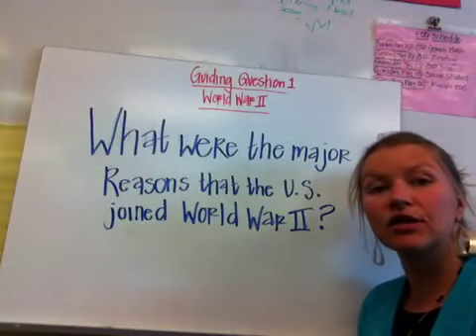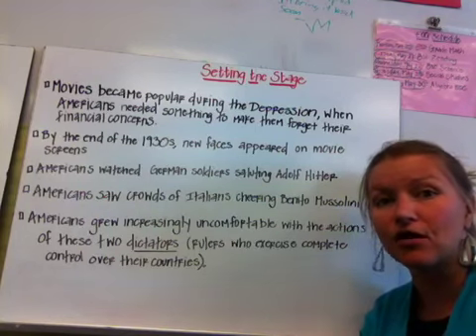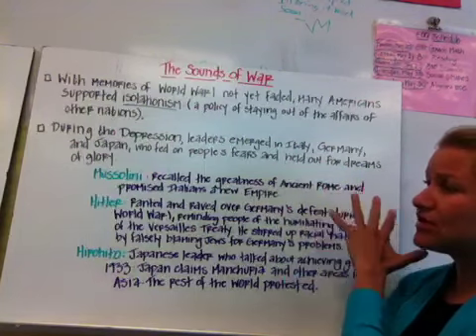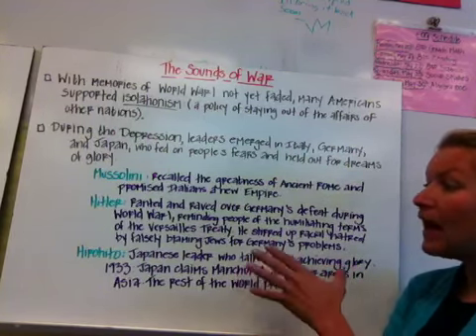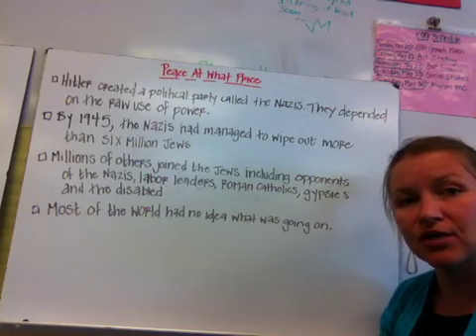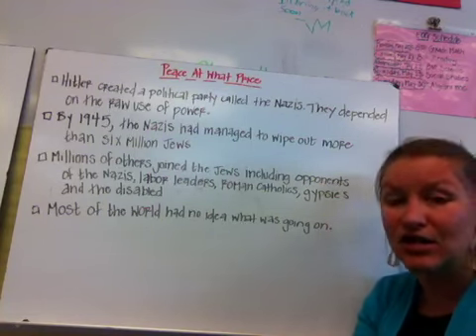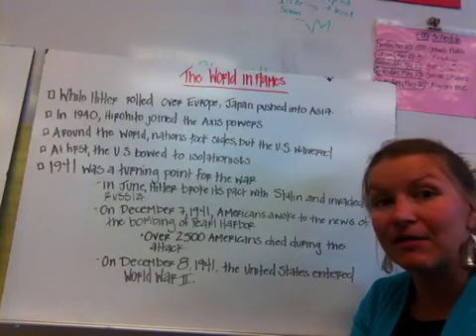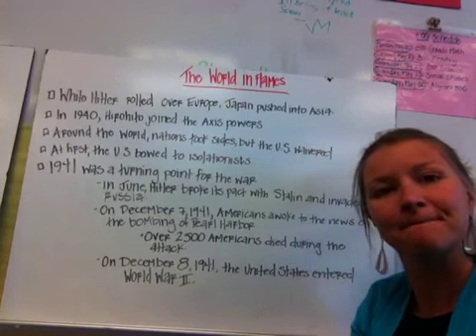America in WWII